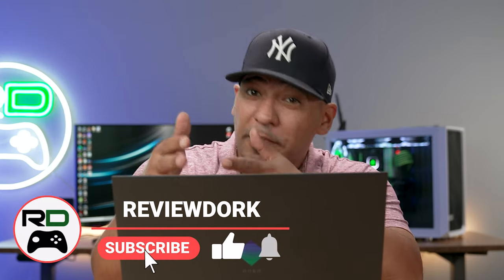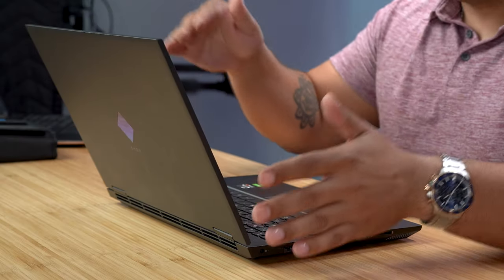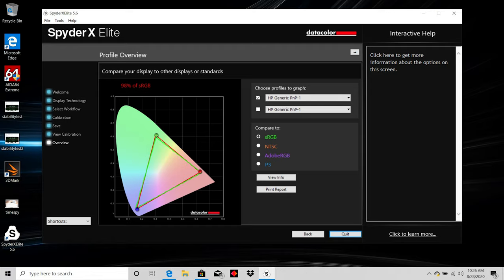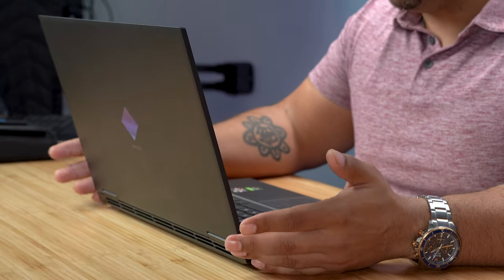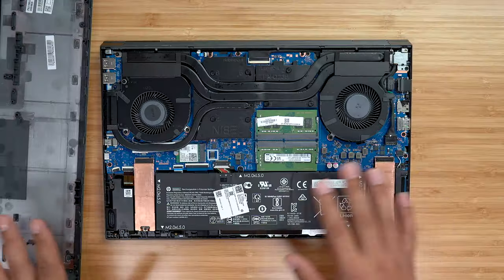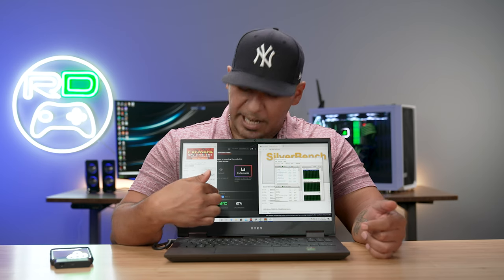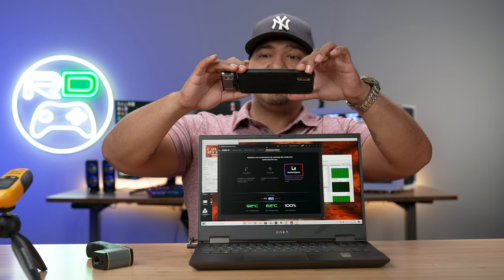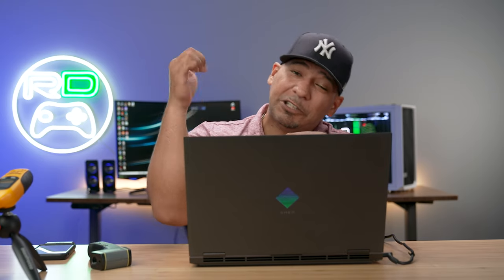HP OMEN 15 2020 AMD RYZEN 7 REVIEW: CAN IT TAKE THE HEAT ?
We turn on the heat on this HP OMEN 2020, testing HP's thermal solutions, can this beast take the heat ? Find out in this comprehensive review of the HP Omen 15 (2020) . This can very well be HP's best laptop outside of the premium spectre series, and makes do for all the gaming enthusiasts out there looking for the best gaming laptop in 2020

This AMD flavored omen With 1 terabyte of nvme m.2 storage, 16 gigs of ram clocked at 3200 megahertz, upgradeable up to 32 gigs, and an Nvidia GTX 1660ti pushing the frames, this display has a 144hz refresh rate, customizable up to 300hz. HP includes the industries first implemented IR thermopile sensor within a gaming laptop to optimize thermal efficiencies

Follow Us Or Else Dinosaurs will face Extinction!